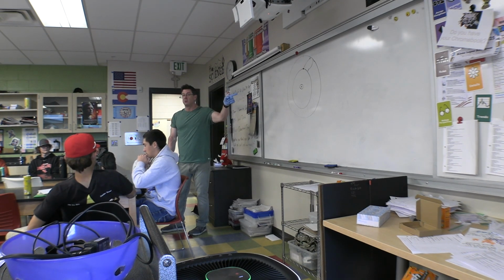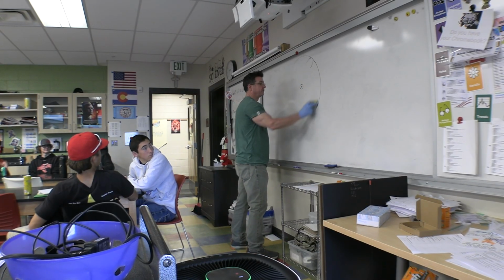Quantum Mechanics, Fort Lewis College Professor Jeff Jessing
Electrons in Quantum